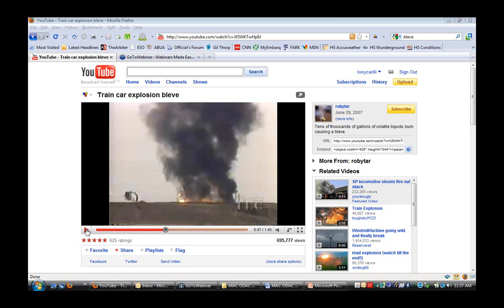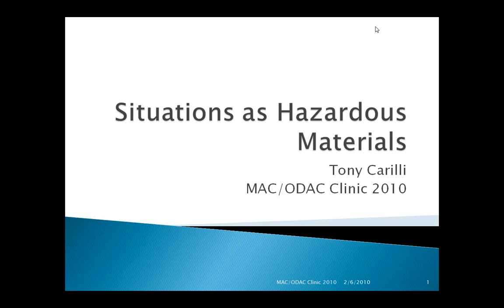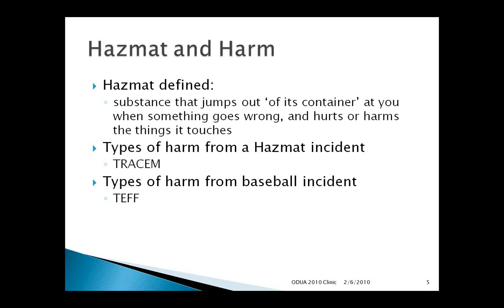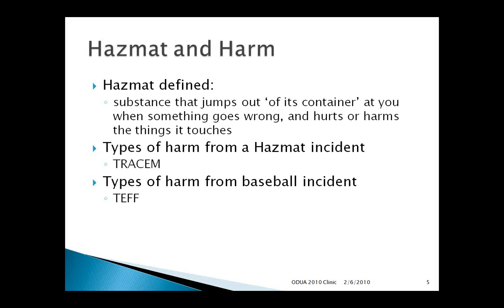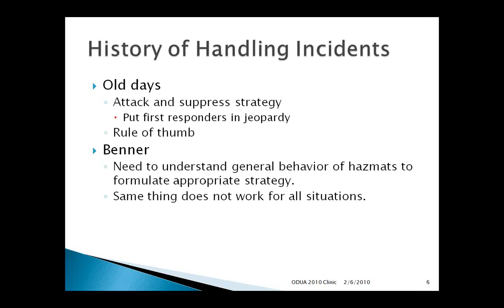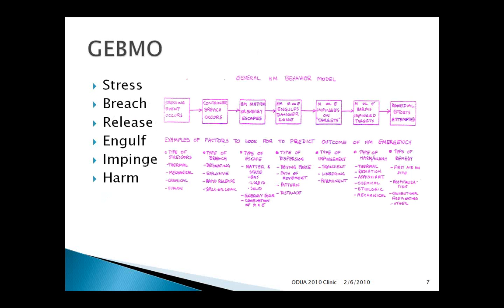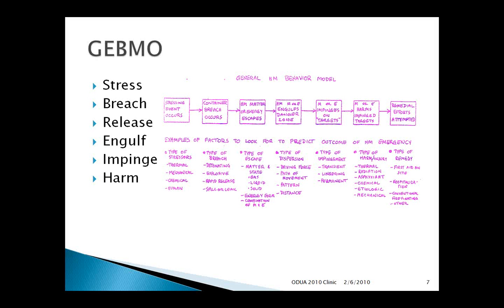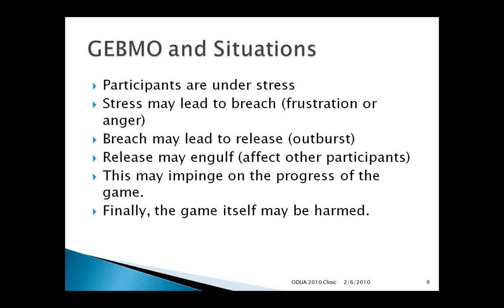2010-02-06 MAC_ODAC Webinar Part 10a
2010 MAC ODAC preseason webinar